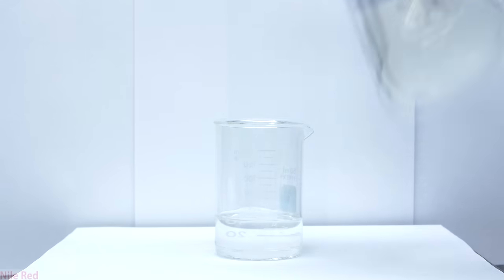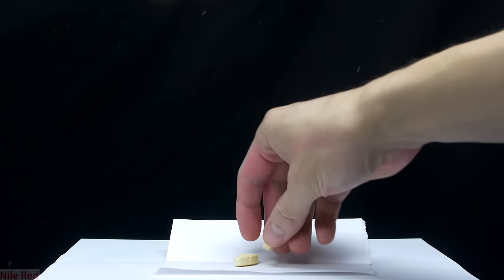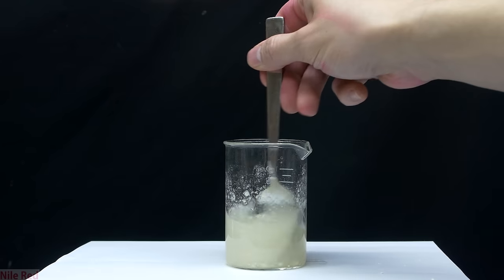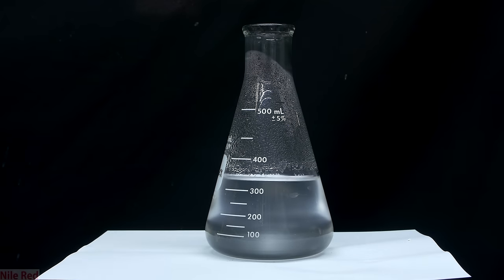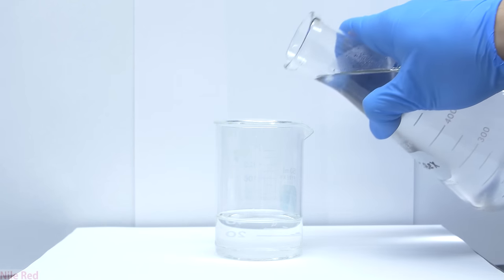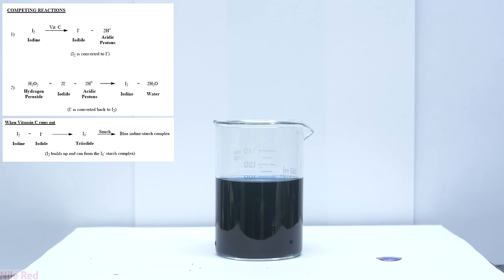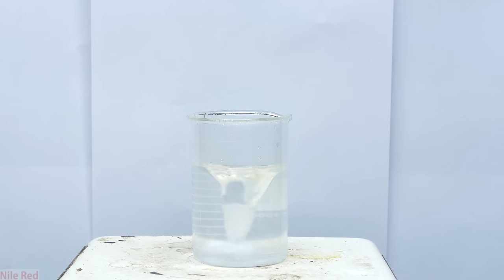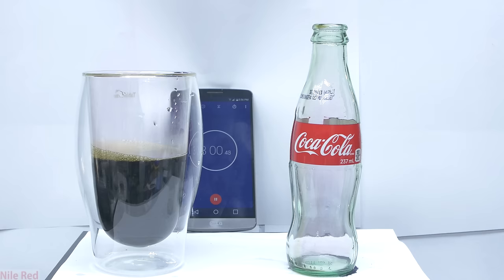Recreating the Iodine Clock Reaction at Home with Vitamin C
In this video we are exploring a variation of the iodine clock reaction that can be pretty easily done at home. There are load of different variations out there and I am going to explore another one in the near future.

(when signing up with this link, a portion of your membership directly supports the channel)